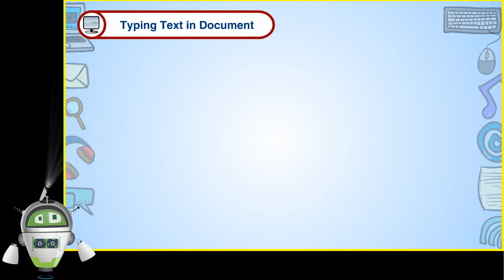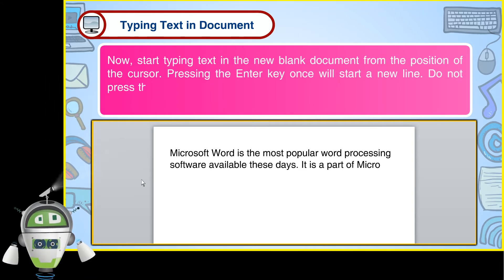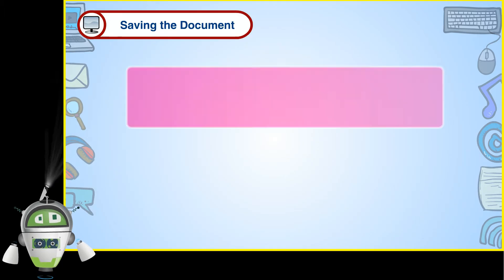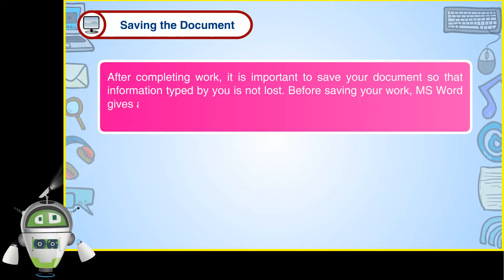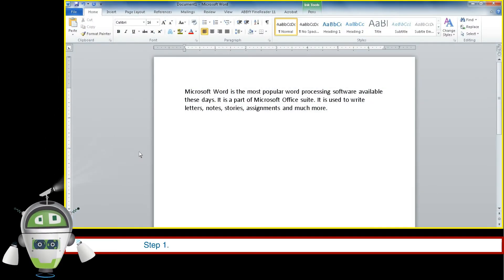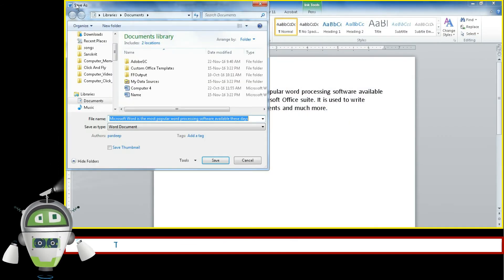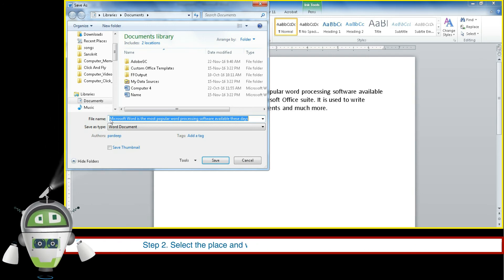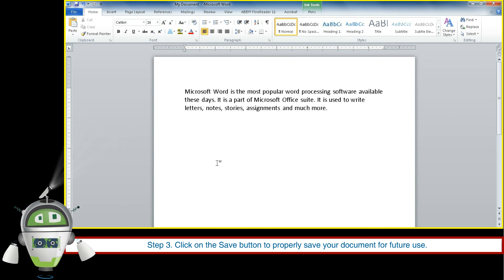Introduction to MS Word 2010 Part 5 - Typing Text in Document | Computer Knowledge for Class 3 |Ch 3